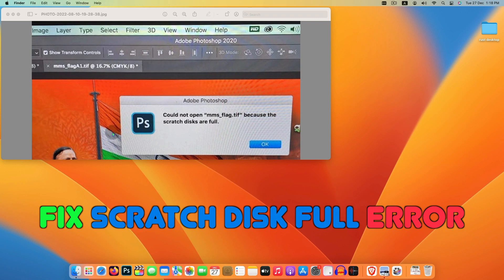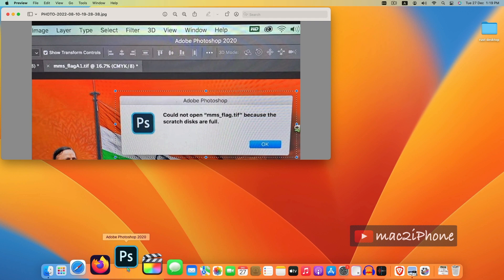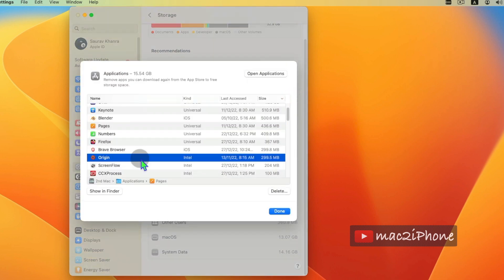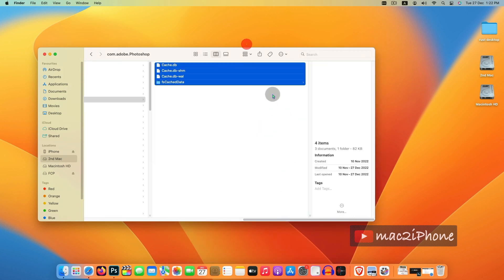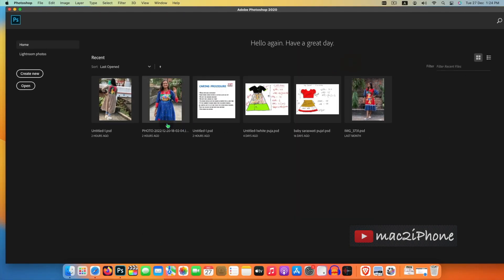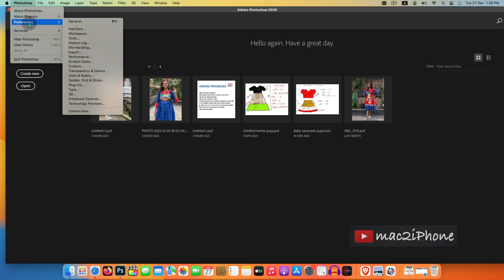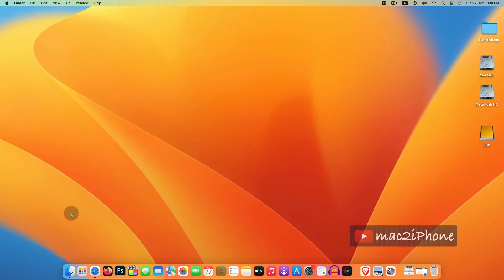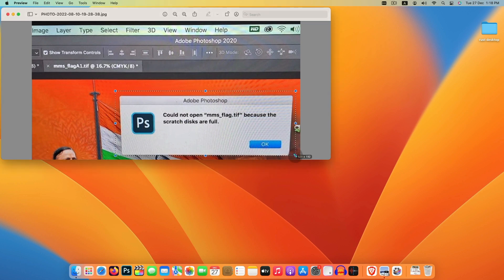Scratch Disk Error in Photoshop? Here’s how to fix it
"Scratch Disk Error in Photoshop" is a common problem faced by users while working with large files or when the hard drive is running low on space. This error occurs when Photoshop runs out of memory and cannot write temporary data to the scratch disk, preventing the program from functioning properly.
When the Scratch Disk Error occurs, Photoshop will display a message asking the user to specify a new scratch disk location or to free up space on the current disk. If not addressed, this error can lead to crashes, data loss, and a decrease in overall performance.
Luckily, there are several ways to fix the Scratch Disk Error in Photoshop and get back to editing. Here are a few steps you can take to resolve the issue:
1. Free up space on your hard drive: The most common cause of the Scratch Disk
Error is a lack of free space on the hard drive. Clearing up space on your hard drive by deleting unnecessary files or moving them to an external drive can help resolve the issue.
2. Change the Scratch Disk location: You can also try changing the location of the scratch disk in the Photoshop preferences to another drive with more free space.
3. Optimize your computer's performance: Running a disk cleanup, disabling unnecessary startup programs, and disabling background applications can help optimize your computer's performance and prevent the error from occurring.
4. Increase RAM and Virtual Memory: Increasing the amount of RAM and Virtual memory on your computer can also help prevent the Scratch Disk Error from occurring.
5. Reduce the size of the file: If the file is too large, it can cause this error, so you can reduce the size of the file to fix the error.
By taking these steps, you can fix the Scratch Disk Error in Photoshop and get back to editing your files without interruption.